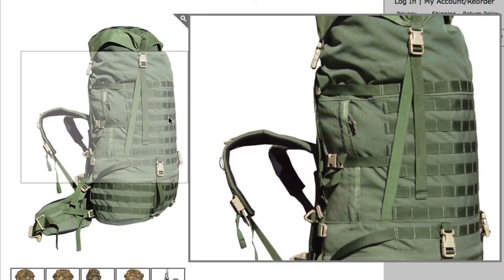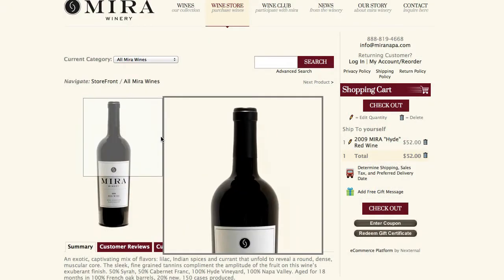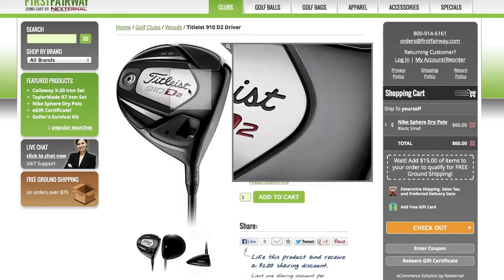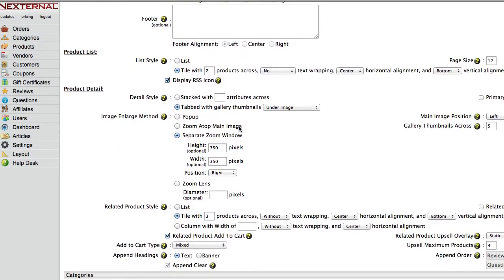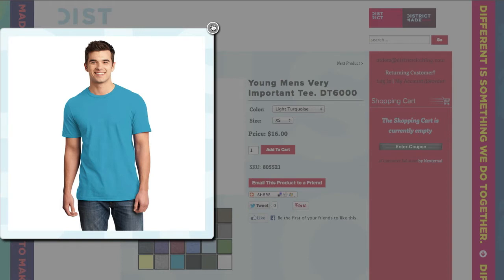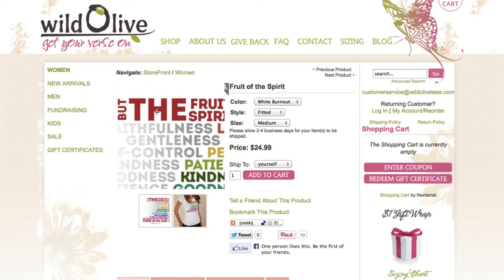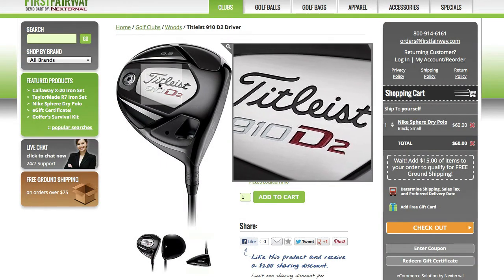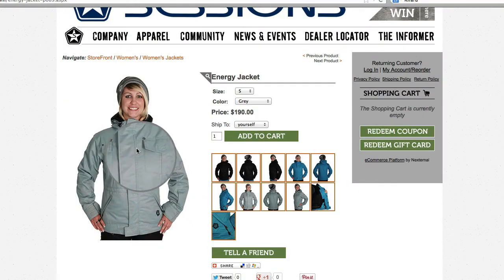Product Zoom Feature by Nexternal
One of the biggest challenges to selling online is giving the buyer a good sense of the products being sold without actually giving them the abilty to touch, smell or taste the item. This is why Nexternal's Product image zoom feature is such a powerful tool. The Zoom feature allows you to choose various methods of displaying large detailed images for the products in your online store. By simply hovering the mouse over a product image. buyers can instantly see all the fine details of the image such as the label on a bottle of wine. the stitching of an article of clothing. or the specific contour of their favorite driver.
There are four settings for the Image Enlarge Method, which can be found in the Product Details section of the Main Layout.
The first option is the default Popup Method.  This option will display a "View Enlarged Image" link below the product's main image.  When this link is clicked, a popup window active displaying the larger image.
The second is the Zoom Atop option.  This option uses the dimensions of the main product image as the zoom window. This is a good option if space is limited or you prefer a more compact look
The third option is the Separate Zoom Window, which gives the buyer an enlarged view of the item in a separate window by simply mousing over the main image.
The last option is the Zoom Lens which will provide the buyer with a  circular zoom window on top of the product's main image.  This method provides a magnifying glass feel to your shoppers.
Detailed images are extremely important to online shippers and the Nexternal product image Zoom feature is sure to provide your shoppers with the confidence they need to complete the purchase.